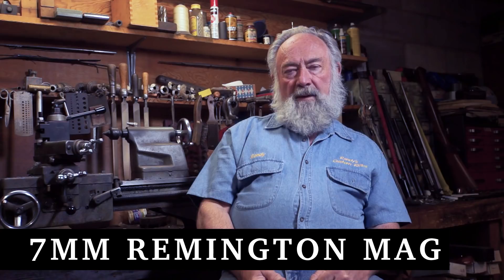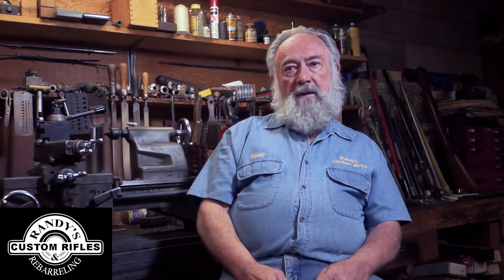History of the 7mm Remington Magnum – The Real Gunsmith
Randy gives us the real history of the 7mm Remington Magnum as developed by Les Bowman in the 1960's in Northwest Wyoming.